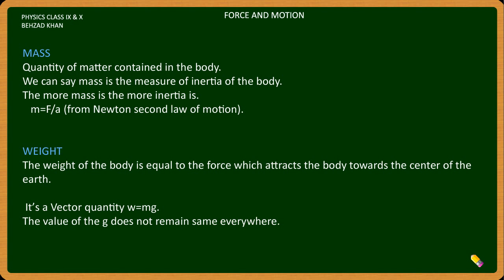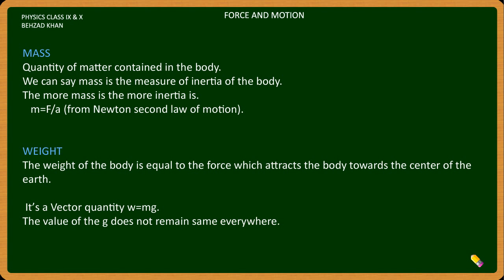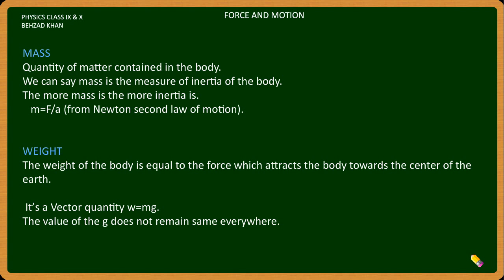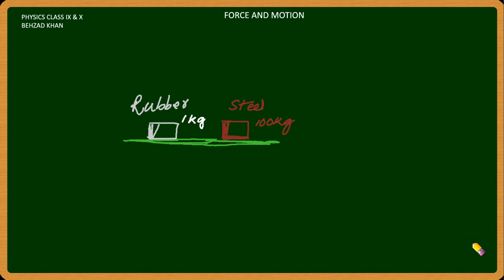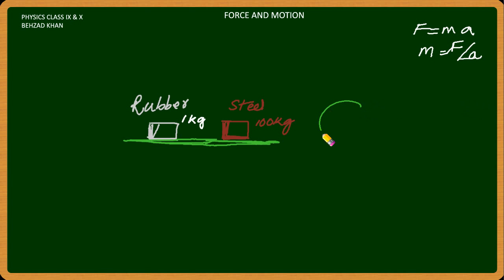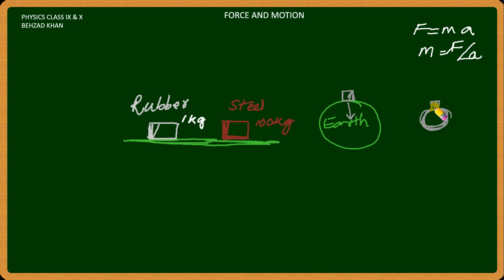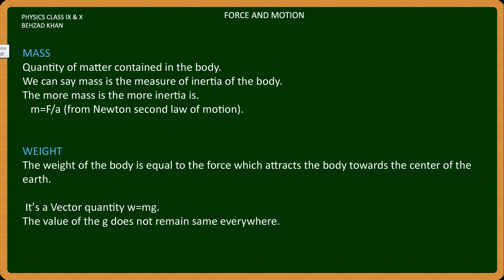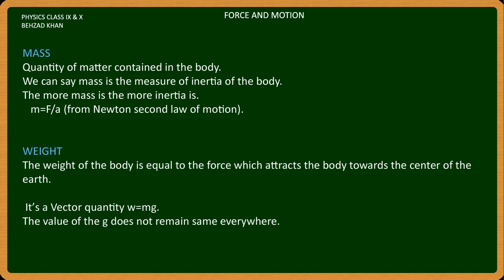Force and Motion Part 4 Mass and Weight (Urdu Version)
Defines Mass and Weight with examples.